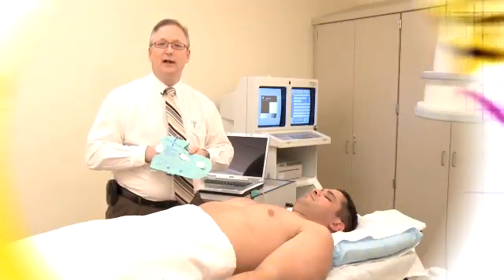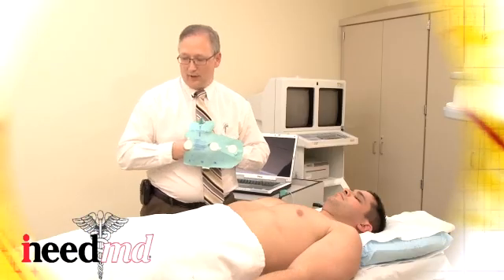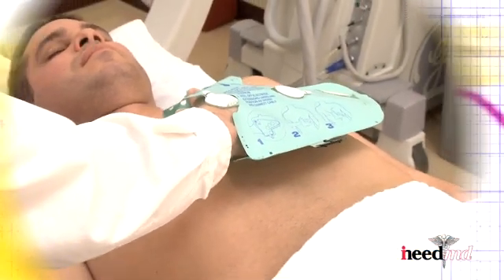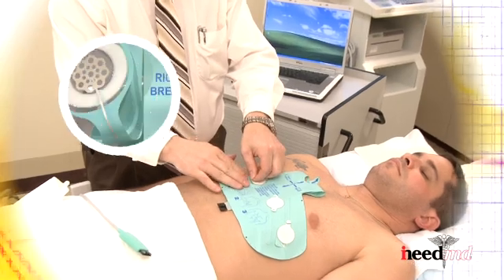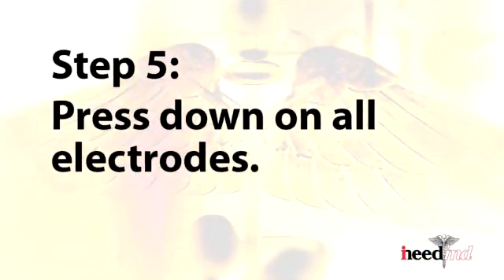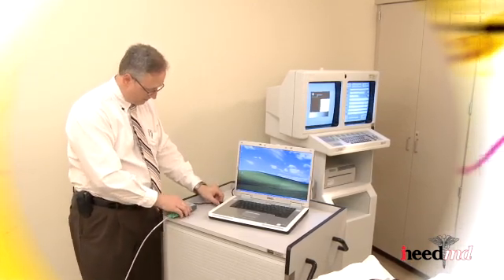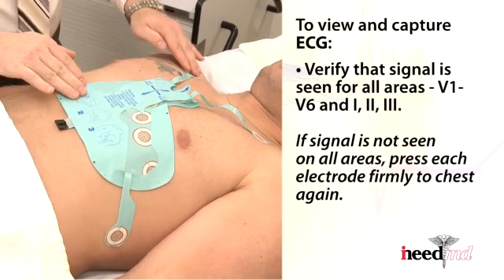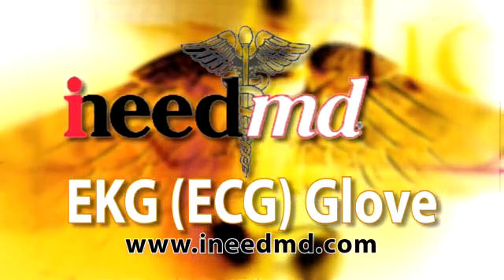ineedMD EKG (ECG) Glove Preparation & Usage (HQ)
This video gives a demonstration of the EKG (ECG) Glove, as well as preparation before usage.